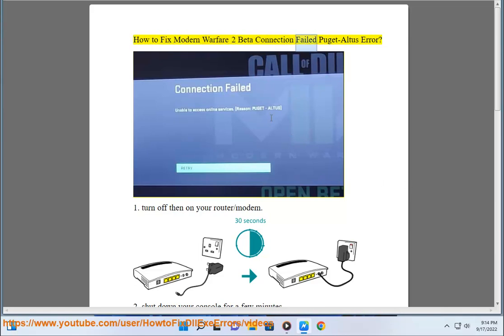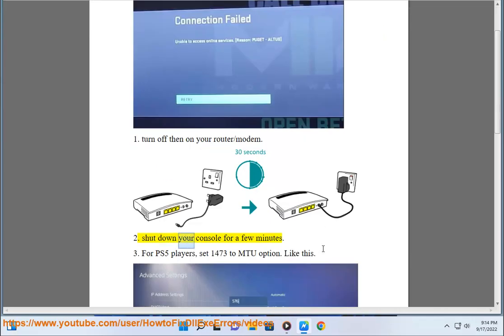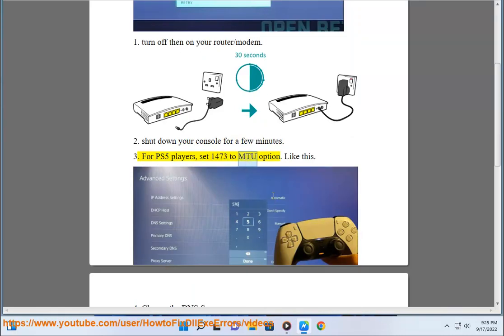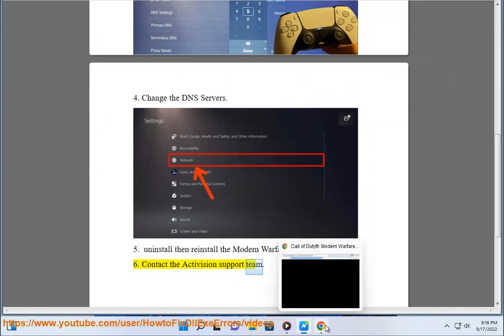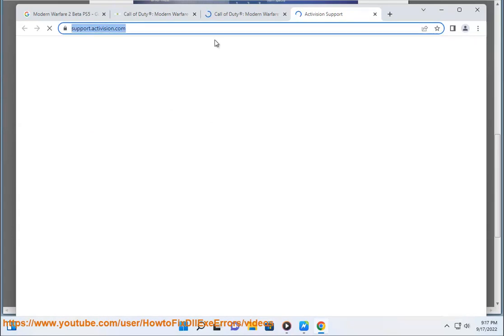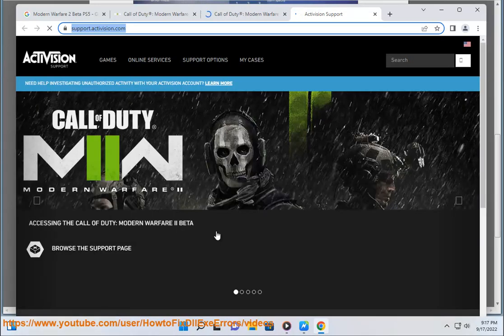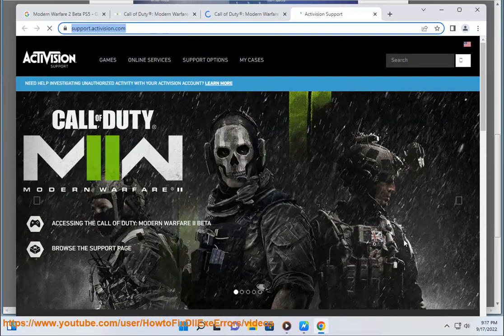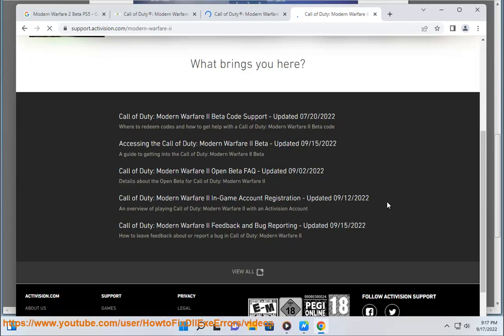Fix Modern Warfare 2 Beta Connection Failed Puget-Altus Error on PS5 (4/22/2023 Re-updated)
Here's how to Fix Modern Warfare 2 Beta Connection Failed Puget-Altus Error on PS5.

i. The PUGET ALTUS error is a connection error that can occur when trying to play Modern Warfare or Warzone. It can be caused by a number of things, including:

* A problem with the game servers
* A problem with your router or modem
* A problem with your firewall or antivirus software

If you are getting the PUGET ALTUS error, here are some things you can try:

1. Check the status of the game servers. You can do this by visiting the Activision server status page.
2. Restart your router or modem.
3. Check your internet connection speed and make sure it is up to the minimum requirements for Modern Warfare or Warzone.
4. Disable your firewall or antivirus software and try again.
5. Update your drivers.
6. Uninstall and reinstall the game.

If you have tried all of these things and you are still getting the PUGET ALTUS error, you can contact Activision support for further assistance.

Here are some additional tips that may help you fix the PUGET ALTUS error:

* Make sure that you are not using a VPN or proxy server.
* Try connecting to a different network, such as a mobile hotspot or a friend's Wi-Fi.
* If you are playing on a console, try restarting your console.
* If you are playing on a PC, try updating your graphics drivers.
* If you are still having problems, you can contact Activision support for help.

ii. Here are some tips on how to optimize your internet for Modern Warfare or Warzone:

* **Use a wired connection instead of Wi-Fi.** A wired connection will always be more stable and reliable than Wi-Fi, especially if you are playing in a crowded area with a lot of other Wi-Fi networks.
* **Check your internet speed.** You can use a speed test website to check your internet speed. The minimum recommended speed for Modern Warfare or Warzone is 25 Mbps download and 3 Mbps upload.
* **Close any unnecessary applications.** When you are playing Modern Warfare or Warzone, close any applications that you are not using. This will free up resources on your computer or console and improve your performance.
* **Use a gaming router.** A gaming router is designed to prioritize gaming traffic and reduce lag. If you are experiencing lag, a gaming router may be a good investment.
* **Upgrade your internet plan.** If you are still experiencing lag after trying all of the above, you may need to upgrade your internet plan. A faster internet plan will give you more bandwidth to play Modern Warfare or Warzone without lag.

Here are some additional tips that may help you optimize your internet for Modern Warfare or Warzone:

* **Restart your router and modem.** This can sometimes fix minor connection issues.
* **Move closer to your router.** The closer you are to your router, the better your connection will be.
* **Use a Wi-Fi extender.** A Wi-Fi extender can extend the range of your Wi-Fi network and improve your connection.
* **Contact your internet service provider.** If you have tried all of the above and you are still experiencing lag, you can contact your internet service provider for help. They may be able to troubleshoot the issue and help you improve your connection.

iii. The following ports need to be open in order to play Modern Warfare or Warzone:

**Xbox**
* TCP: 3074
* UDP: 88, 500, 3074, 3544, 4500

If you are having trouble connecting to the game servers, you can try opening these ports in your router. You can also try disabling your firewall or antivirus software temporarily to see if that resolves the issue.

Other Tips:
Check for server issues.
Check & improve your internet connection.
(Hint: Use a wired network connection, if possible.)
Ensure your game is up-to-date always.
Power cycle your PC and router (if any).

10/28/22 added:
1. trying to log in.
2. wait, for the official patch.